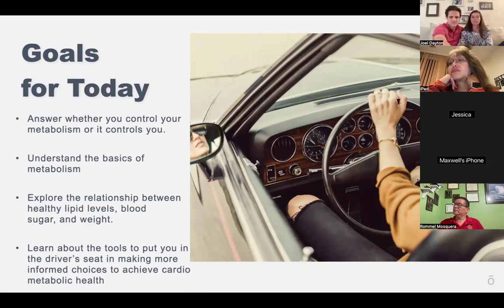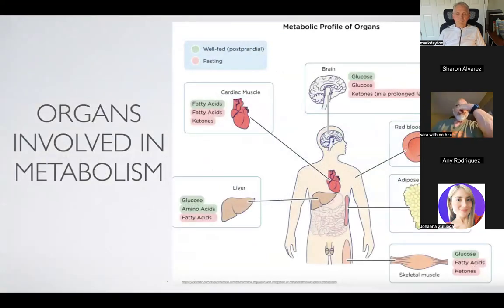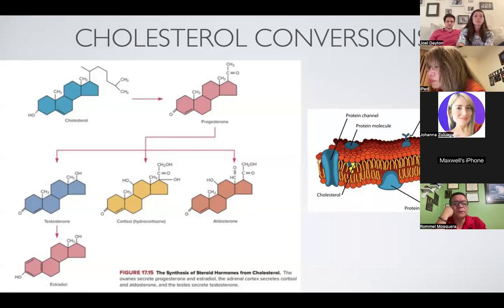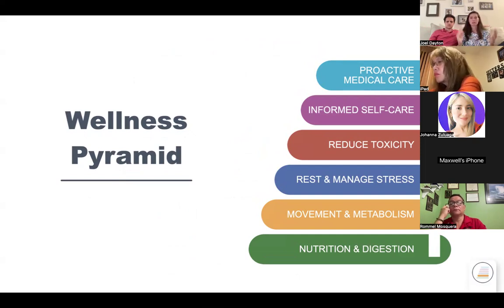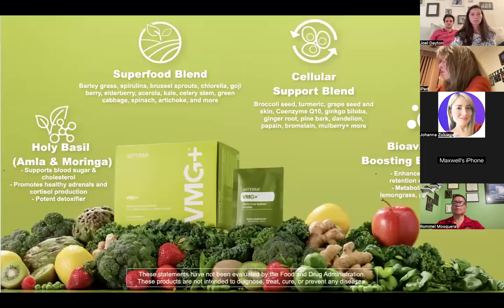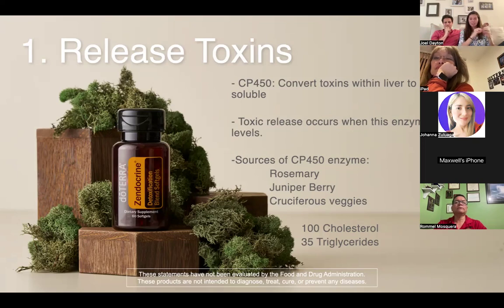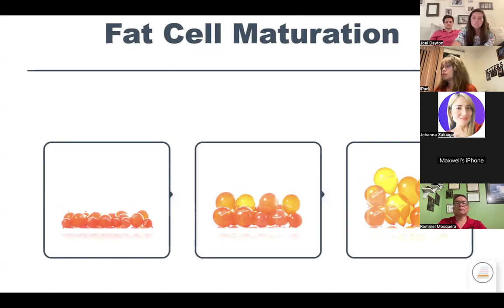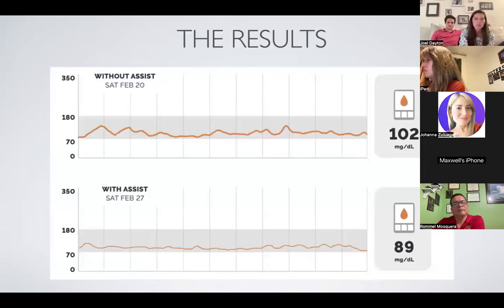Natural Cholesterol Management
Want to learn how to manage your cholesterol and kick up your metabolism?  Watch our workshop to find out how to keep yourself on track!